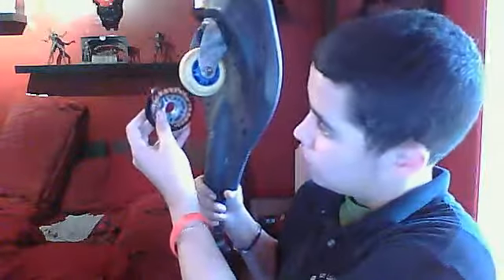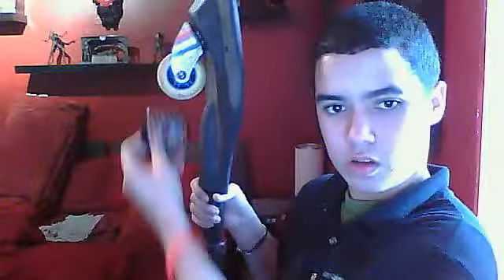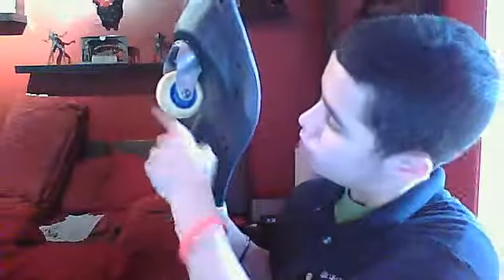ripstik wheels unboxing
unboxing of my cheetah ripsik wheels